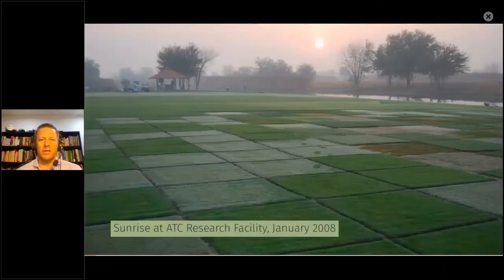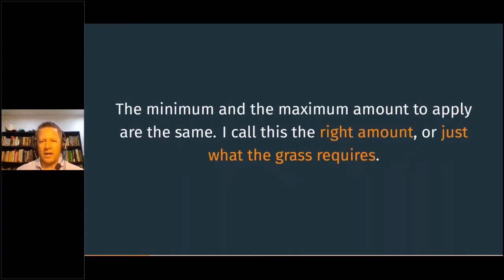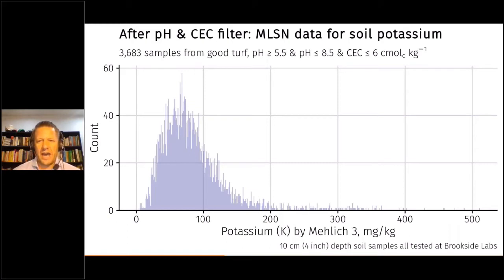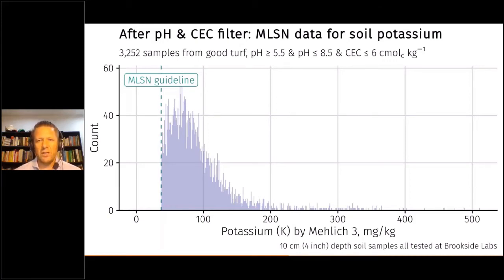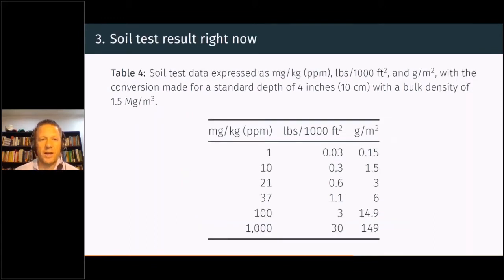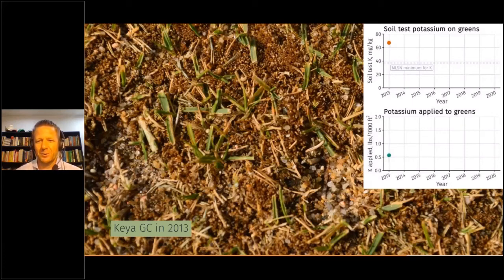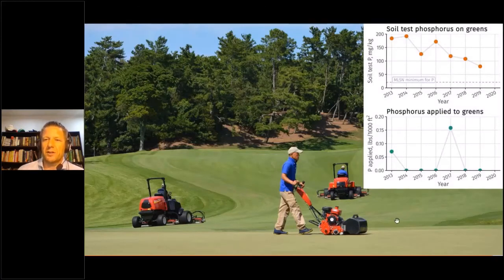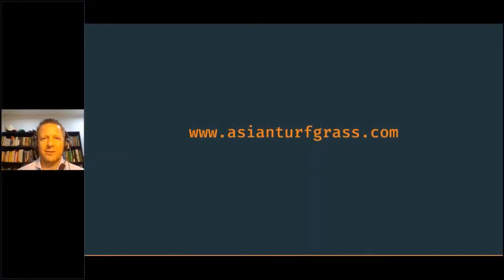How MLSN works: a modern method for turfgrass soil test interpretation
This presentation explains how MLSN works. MLSN is a modern method to make fertilizer recommendations for turfgrass. The slides are based on a webinar recording from May 22, 2020 for the Amplify Network.

I added some additional commentary in this slightly remixed version. Other relevant links:

00:00 Intro

00:48 A turf K story
06:30 Objective of soil test interpretation
08:22 How MLSN was developed
24:00 Procedures when using MLSN
35:40 Results when using MLSN